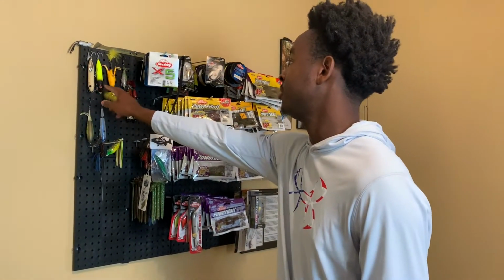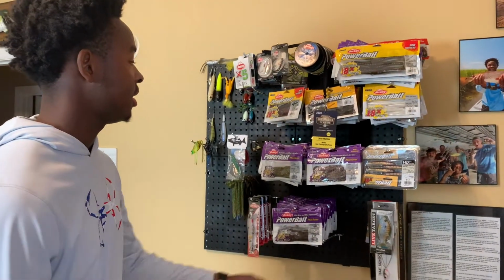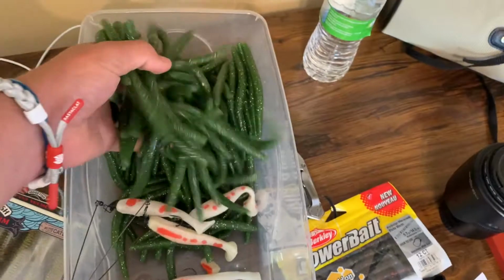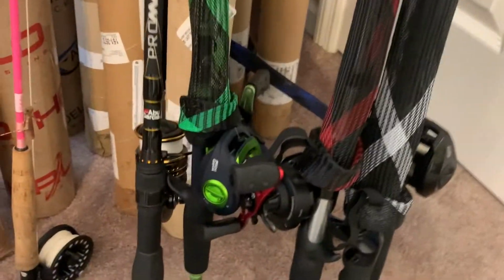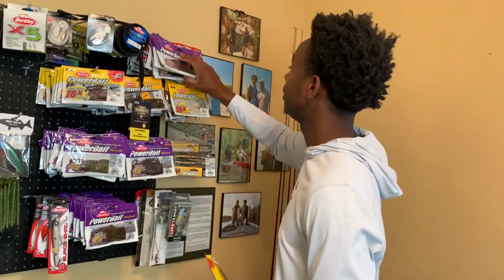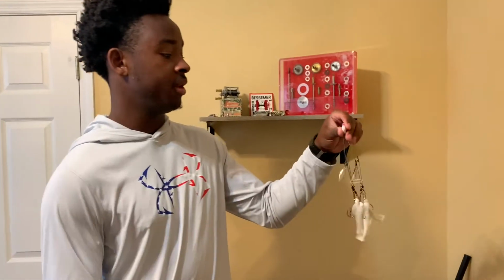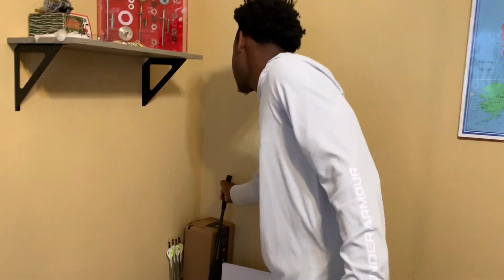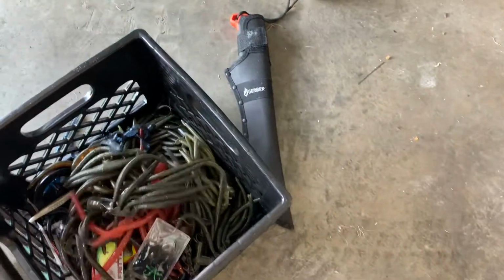What’s In Larry Melton Jr’s Tackle Room ?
YOO what is up guys?!? Also do not forget to listen to The Southern Lure Podcast on Spotify!